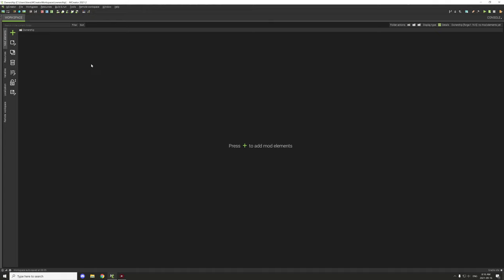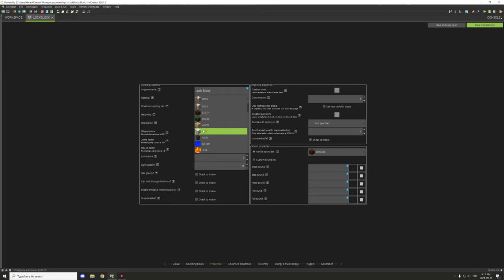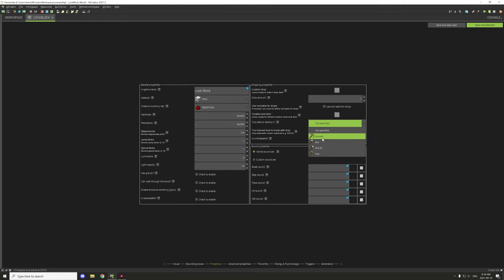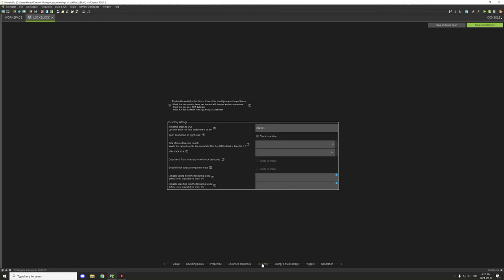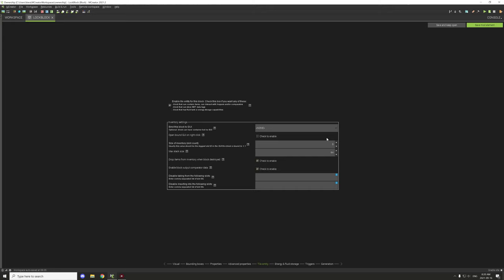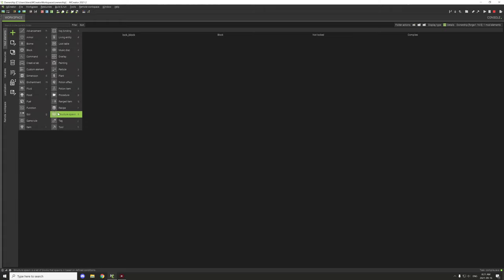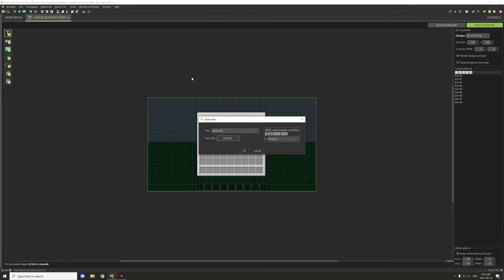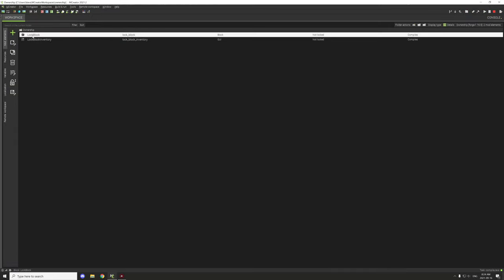MCREATOR TUTORIAL: Introduction To Ownership | 2021.2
Today will cover how to make a block have ownership protection for its inventory. We will expand this in the near future to further add ways to allow other players that are not the owner to have access through other systems like the following.

1. Whitelisting Players
2. Slot Combo Locks
3. String Validation

► CHAPTERS
0:00 - Intro
0:10 - Making The Block Element
6:37 - Making The Inventory GUI Screen
9:31 - Making The Main Procedure
11:25 - Making The Testing Procedure
17:21 - Testing The Basic Ownership Script
18:07 - Allowing Ops To Bypass Ownership

►TUTORIAL REQUESTS
Got a tutorial suggestion? Share it with me on GitHub and it may be made in the future!